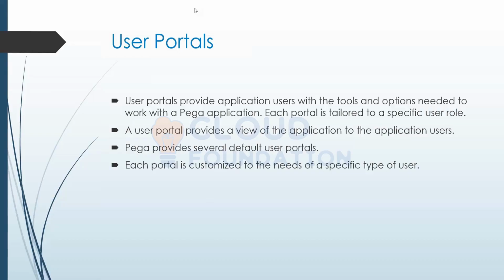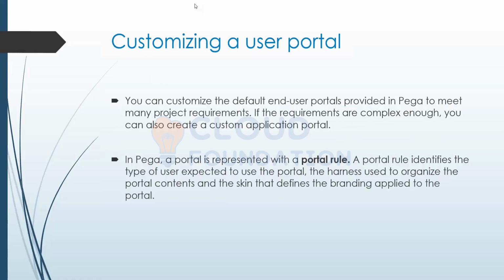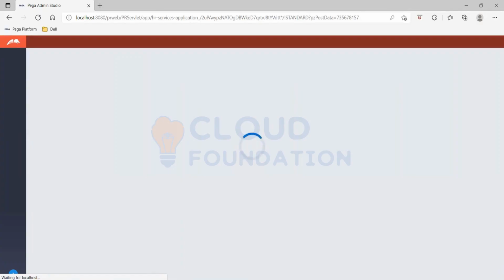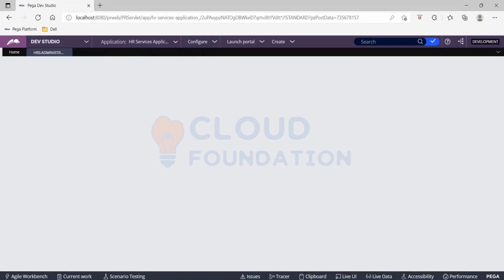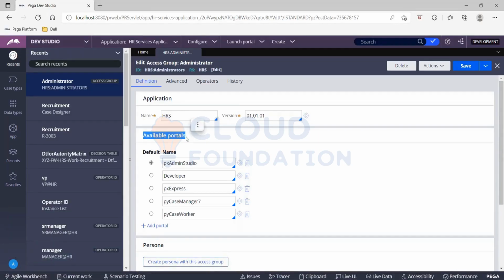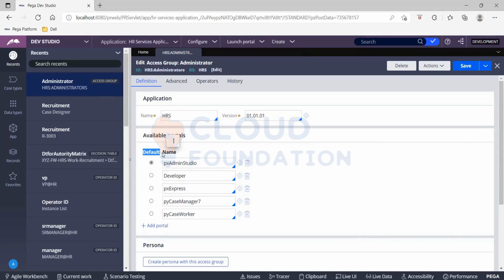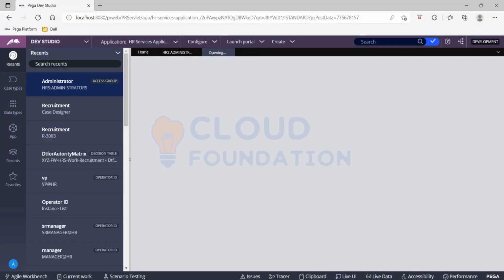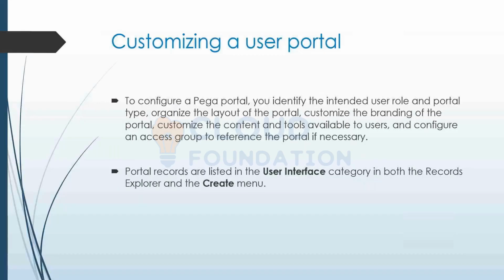Customization of User Portal in Pega CSSA | Pega CSSA Online Training | CloudFoundation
📌 PEGA CSSA Module Covered: Personalizing the User Portal 🎓 Full PEGA CSSA Course
to find out about more courses.

Hey! The CloudFoundation PEGA CSSA Online Training Series is here!
In this lesson, we'll look at how to customize the user portal in PEGA, which is an important module for every Senior System Architect who wants to get the CSSA certification.

What You'll Learn in This Video:

✅ 🧩 What is a User Portal in PEGA? ✅ ⚙️ How to change the layout and sections ✅ 🎨 How to add widgets, links, and UI personalization ✅ 🛠️ Using dynamic layouts and skins Access and visibility settings based on roles ✅ 💼 Examples of how business portals are used in the real world ✅ 🧑‍💻 Putting portal parts into action ✅ 📘 Best practices for UI/UX in PEGA ✅ Important for getting ready for the PEGA CSSA exam ✅ Make the application easier to use and better for clients

📢 Want to become a PEGA Certified Senior System Architect (CSSA)?

📡 Don't miss any news!

PEGA CSSA
PEGA CSSA Training
PEGA CSSA Online Course
PEGA User Portal
PEGA Portal Customization
PEGA UI Development
PEGA Interface Design
PEGA Layouts
PEGA Widgets
PEGA Role Based Access
PEGA Navigation Rules
PEGA Dynamic UI
PEGA Section Rules
PEGA Web Interface
PEGA CSSA Modules
PEGA Application UI
PEGA Certification
PEGA Dashboard Setup
PEGA Portal Configuration
PEGA UI Tips
PEGA Skins
PEGA UX Best Practices
PEGA Frontend Logic
PEGA Dev Studio
PEGA Admin Interface